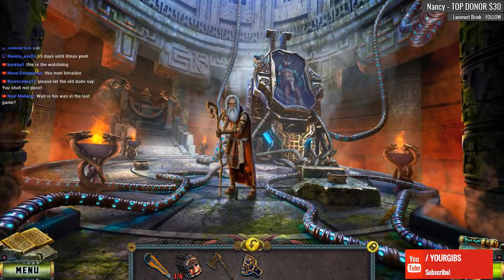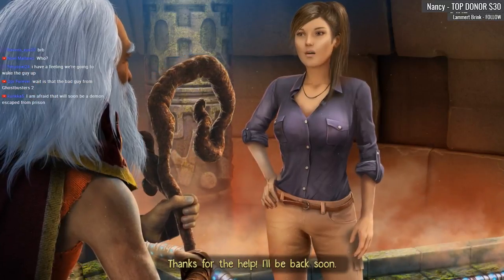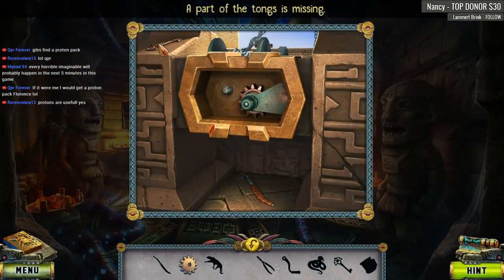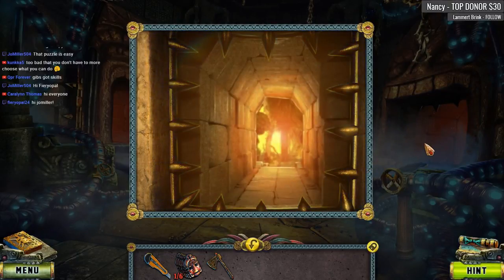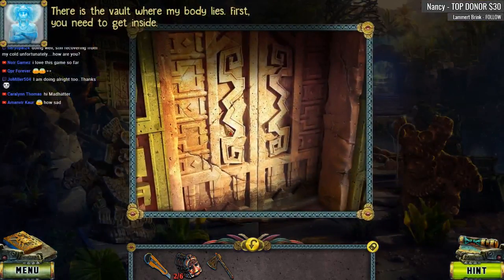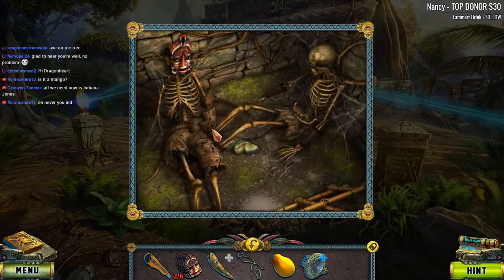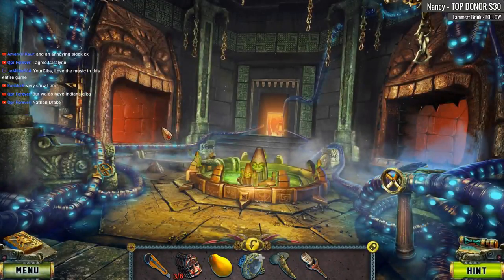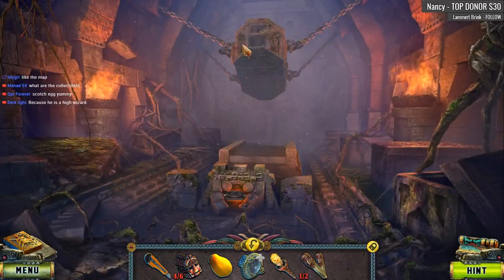The Legacy 2: Prisoner CE [03] Let's Play Walkthrough - Part 3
The Legacy: Prisoner CE let's play walkthrough gameplay playthrough

Developer: Five BN Games @fivebngames
Let's Play ♦ The Legacy 2: Prisoner Collector's Edition with YourGibs Walkthrough commentary game play

STORY: It started as an ordinary work day at the museum for young Diana, but when a burglar steals an ancient Mayan bust, Diana finds herself in pursuit. The chase takes an unexpected turn when Diana realizes she's been transported to another world. And the only way back is closed! Help Diana face a multitude of challenges as she tries to rescue a prisoner from an ancient temple and return home safely in this high-adventure hidden object game.